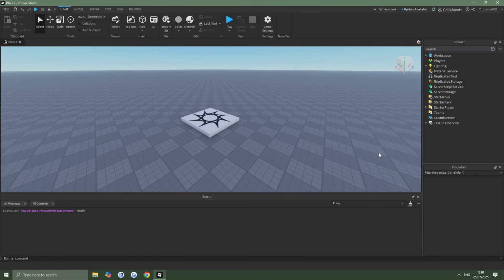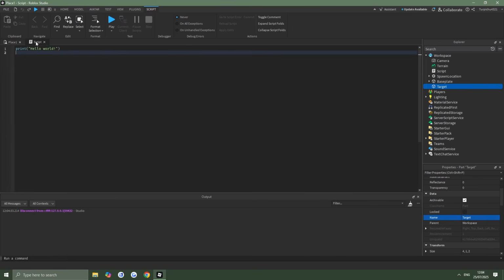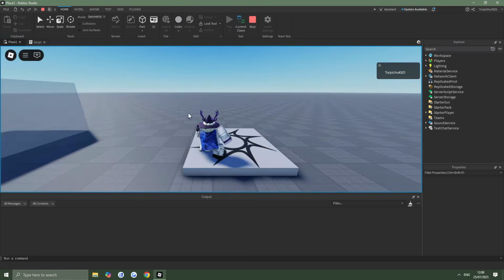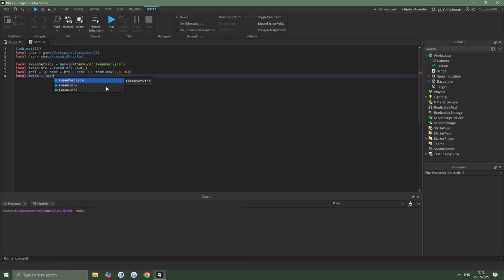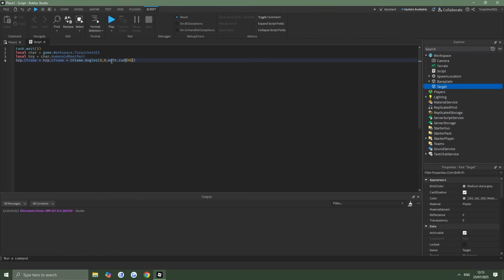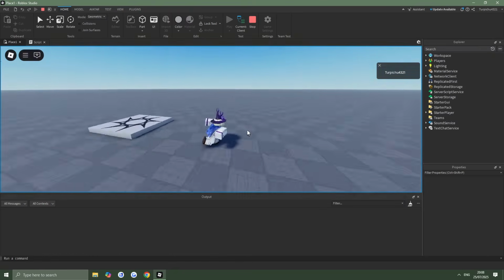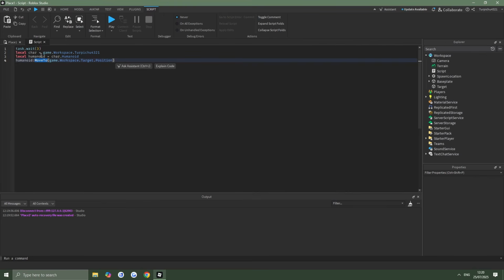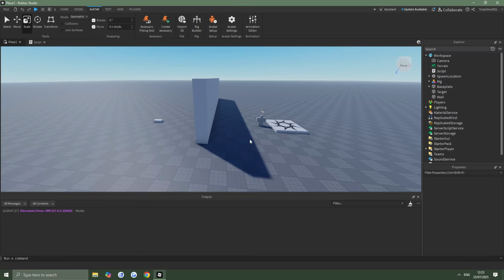Roblox Beginner Scripting Guide 2025 - Controlling Character Movement (Teleporting and more) #12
Start beginning to learn Roblox Studio and start your Roblox game developing journey with this 2024/2025 Roblox scripting guide! 🚀 Learn the basics of Roblox Studio, scripting fundamentals, and tips to start creating your own games. Perfect for beginners! 💻✨

✨ You’ll learn how to control your character’s movement in Roblox using CFrame, TweenService, and more! From instant teleportation to smooth knockback effects, rotating to face targets, and even freezing players in place ❄️— this video covers the essential tools you need to move and manipulate characters like a pro 🚀

Timestamps ⌛:
0:00 Introduction
1:10 Recap: Vector3 vs CFrame
2:42 Showing Humanoid and HumanoidRootPart
4:50 Instantly teleporting a character
9:25 Smoothly moving a character using TweenService
14:15 Changing orientation of a character
16:35 Freezing/unfreezing a player
21:30 Making a character walk to a point
23:40 Explaining PathfindingService
24:58 Summary
26:35 Outro